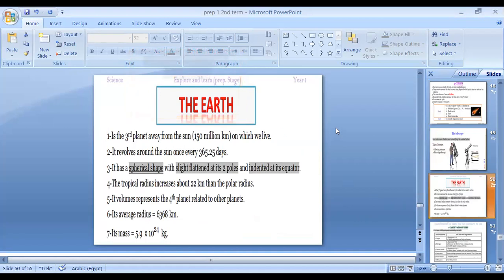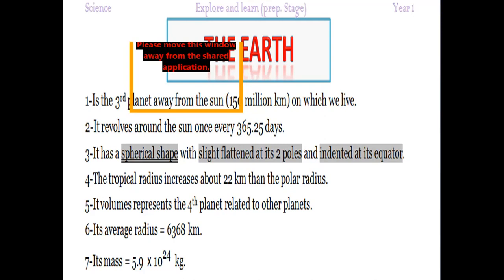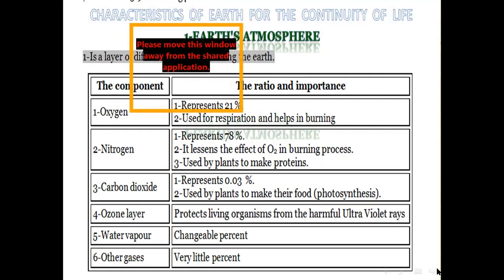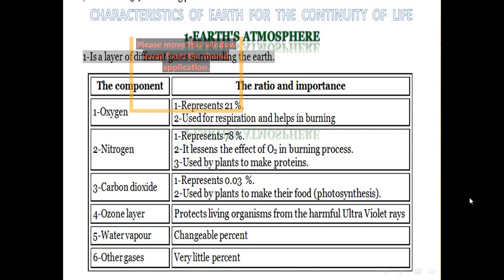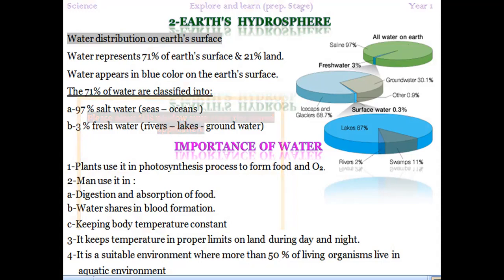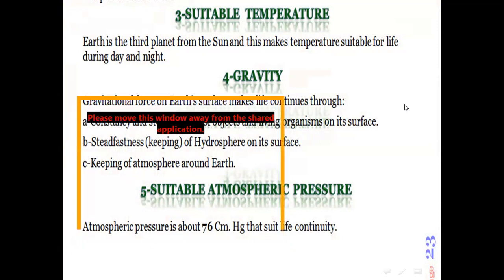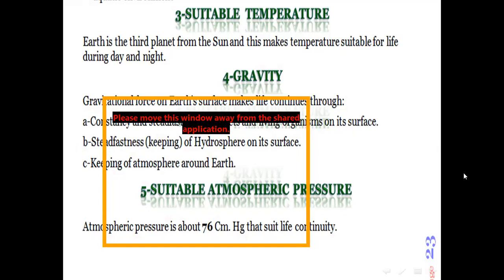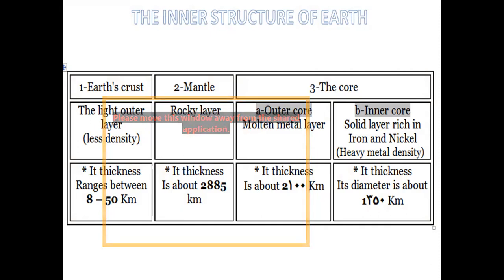Lesson 2 Earth